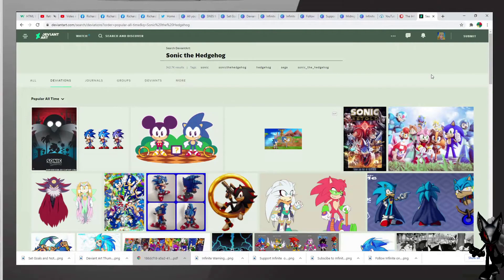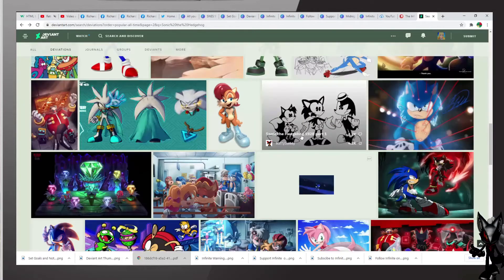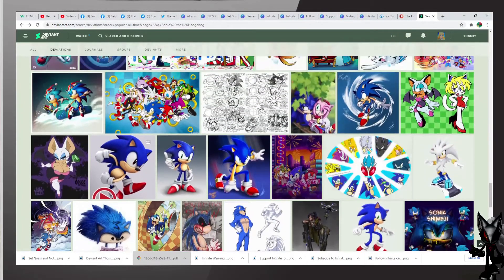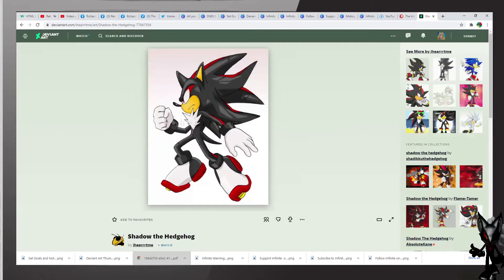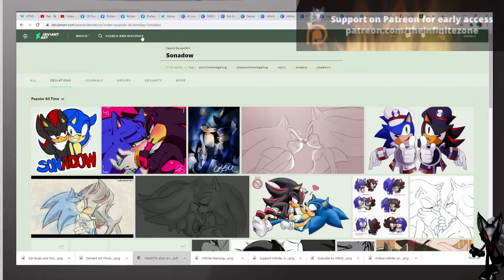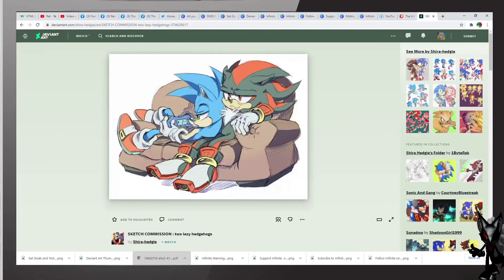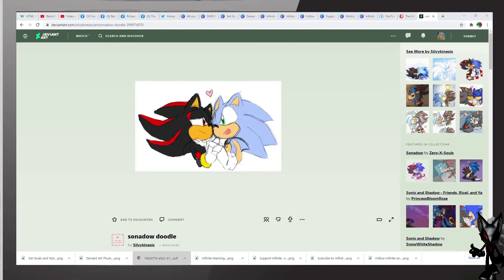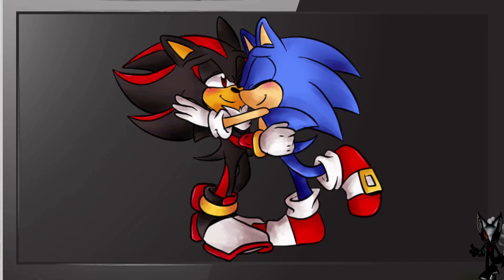Infinite Visits Deviantart Sonadow Edition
Infinite is back looking at Deviantart, but this time, we are taking a look at one of the most interesting ships in the Sonic franchise, Sonadow. This is the ship featuring Sonic and Shadow the hedgehog. This will be very interesting to look at.

WARNING: THIS IS NOT FOR YOUNGER AUDIENCES! CHARACTER POSES IN THIS REACTION VIDEO MAY CONTAIN SUGGESTIVE THEMES.

@segacloud (artwork at the end) [Twitter]
Gigi-D
fanfmangl
SonicSpeedz
Kirby-Popstar
Nibroc-Rock
DANMAKUMAN
Sumudgeandfrank
goldhedgehog
ihearrtme
SI-Dui
Shadowhatesomochao
Shira-hedgie
Unichomoe-uni
Silvykenesis